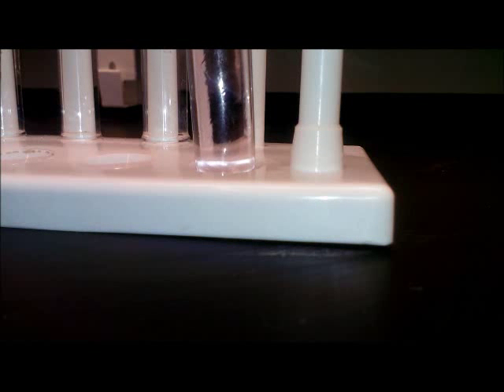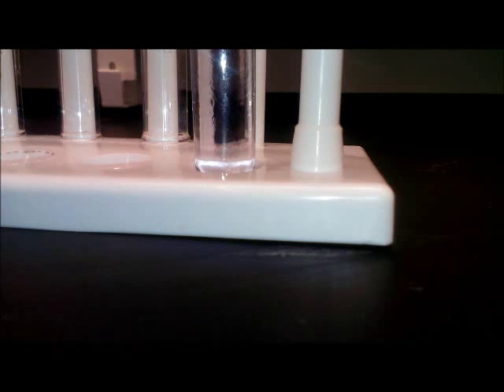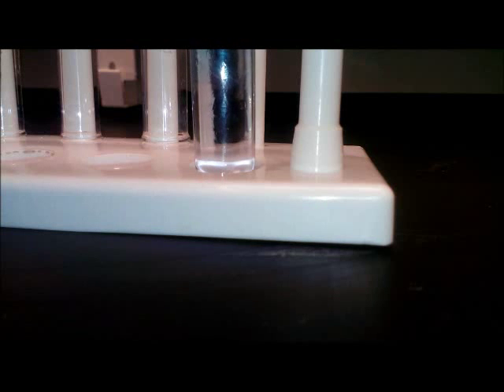Cobalt Chloride Color Change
Hydrochloric acid and cobalt chloride hexahydrate solutions are mixed and a neat color change is observed.